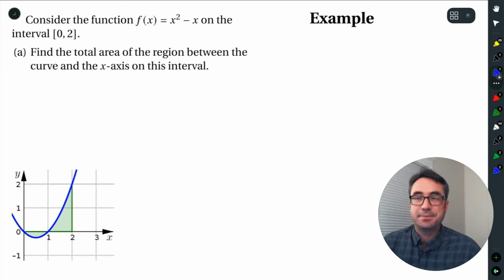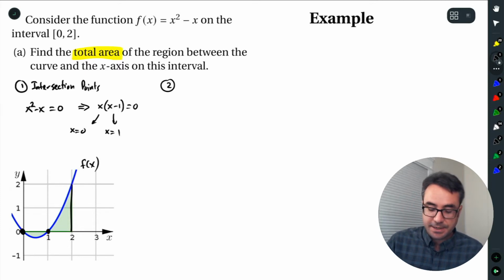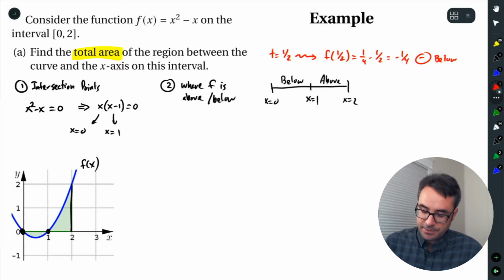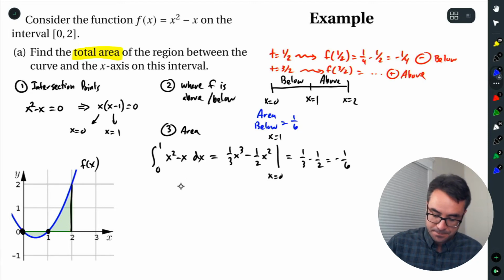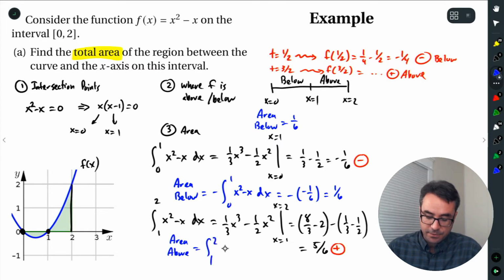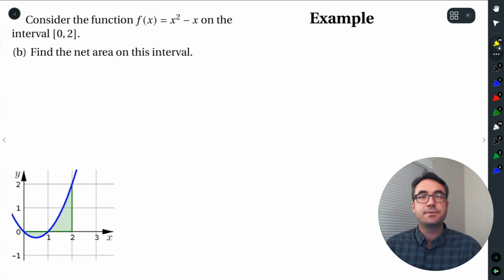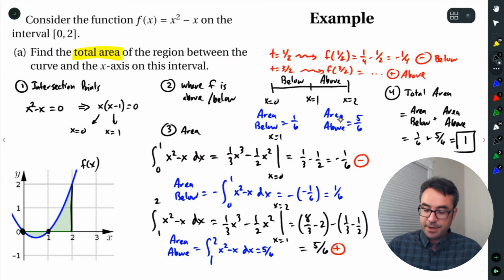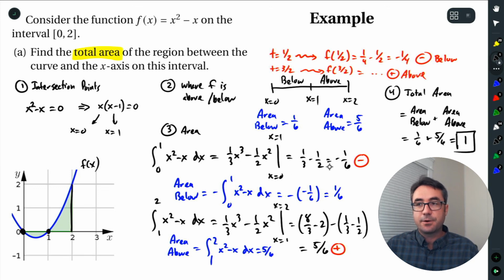MTH 141: IC2 - Area and Definite Integrals (part 5)